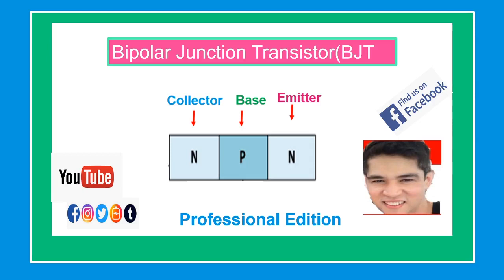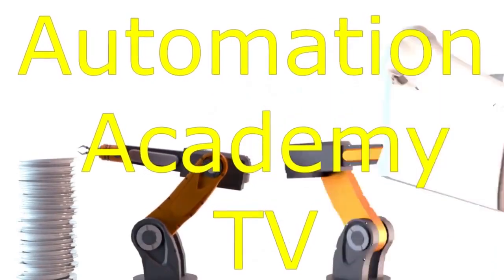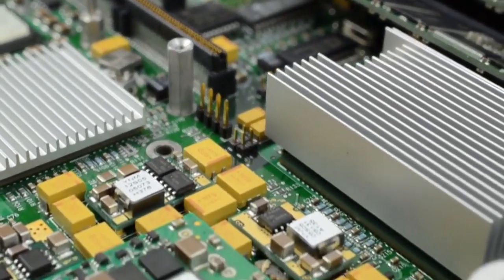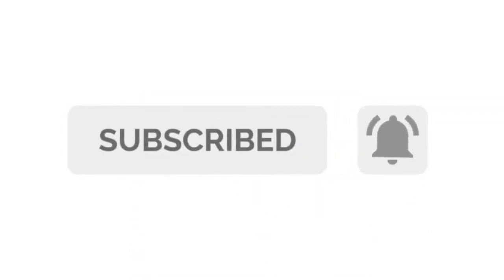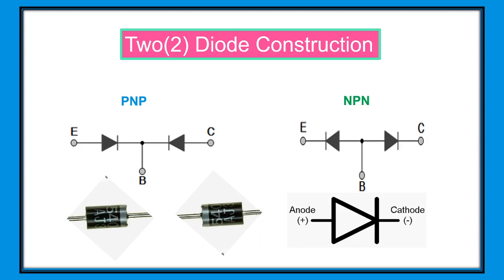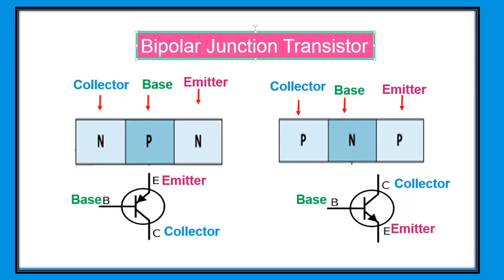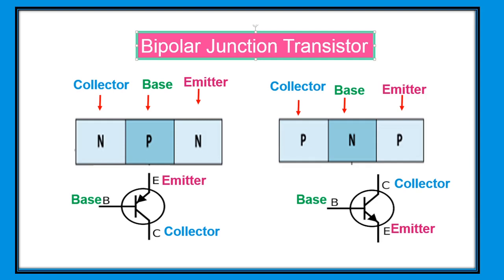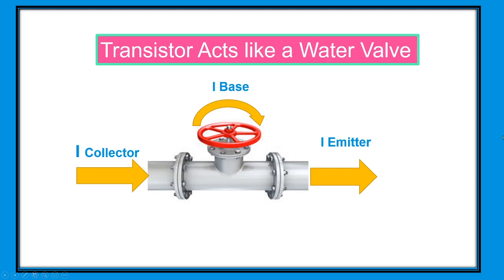Transistors, How do they work ?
Bipolar Junction Transistor is 3 terminal semiconductor device which can be used as a switch or as an amplifier in the electronic circuits.
The reason it is known as bipolar because there is a flow of current in BJT due to two types of charges (unlike FET)
Holes and Electrons